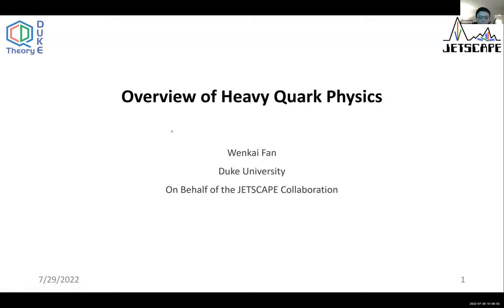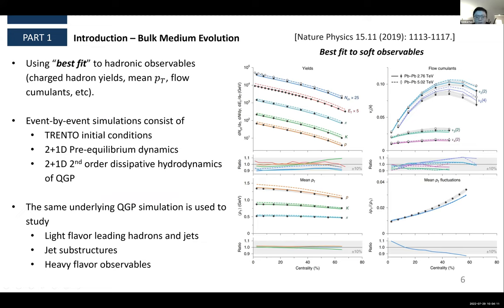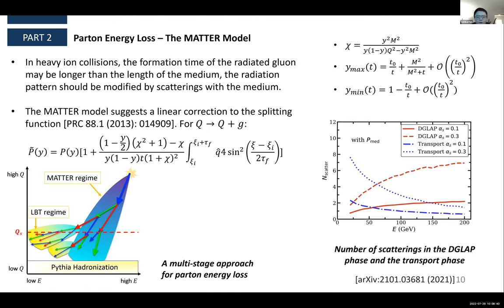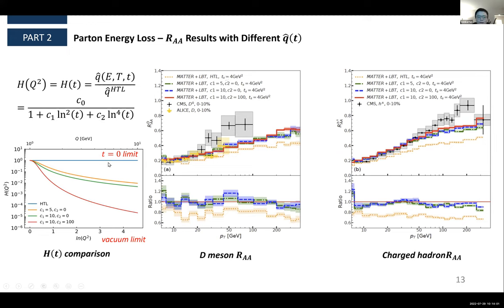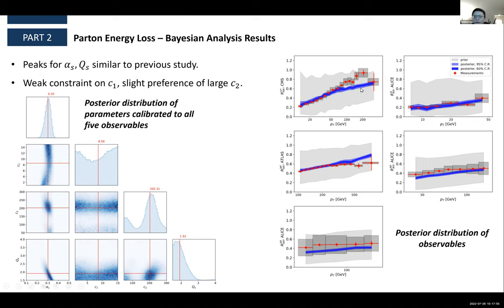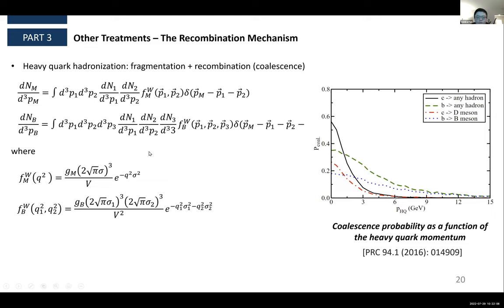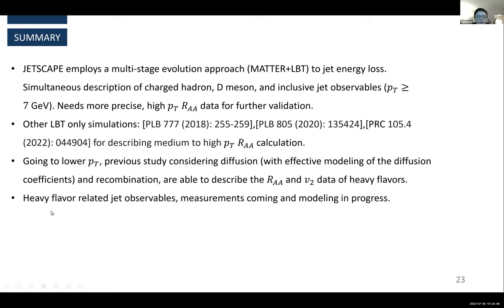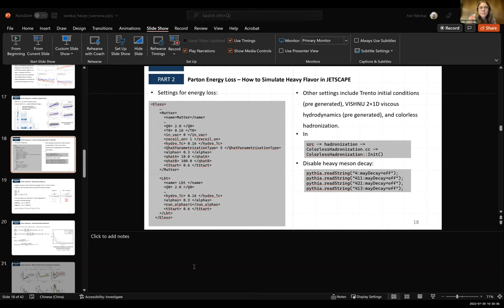Jets & Heavy Flavor - Heavy Flavor Lecture - Wenkai Fan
2022 JETSCAPE Online School

Heavy Flavor Lecture - Wenkai Fan (Duke)